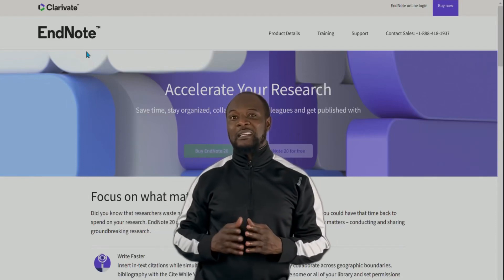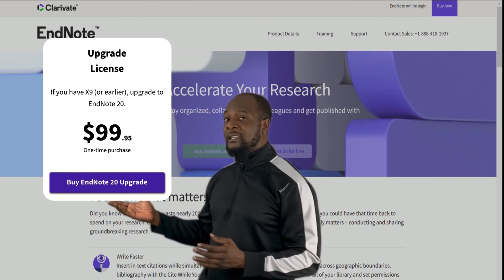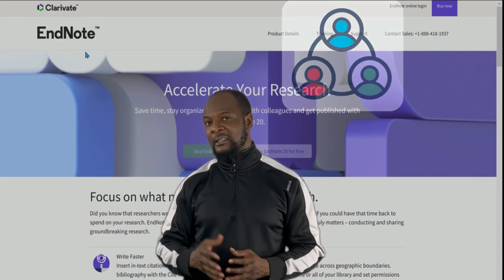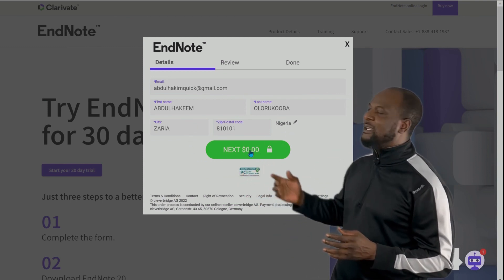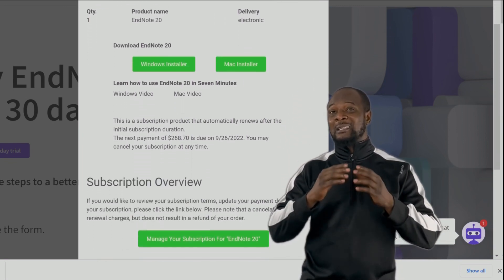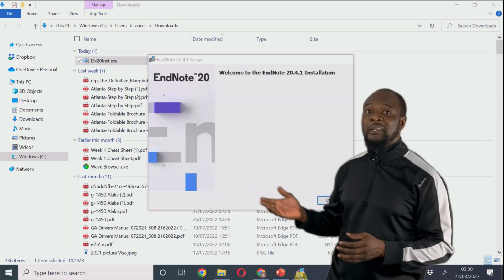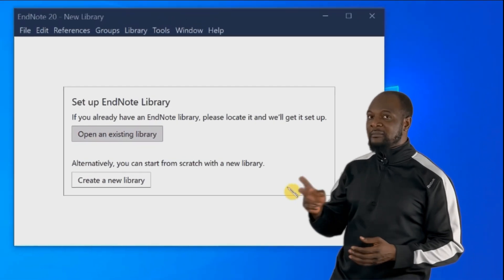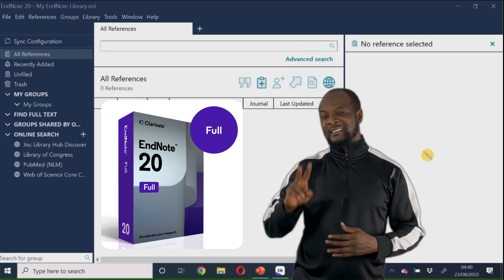How to download and install Endnote x20 for Free. A beginner’s guide to Endnote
Did you know that researchers waste nearly 200,000 hours per year formatting citations? Imagine if you could have that time back to spend on your research. EndNote 20 accelerates your research process so you can focus on what truly matters – conducting and sharing groundbreaking research.

This is a simple guide to installing and setting up Endnote for beginners. In this video, you will learn how to download and install Endnote. you will also learn how to create an Endnote Library to get you ready for working with Endnote

Write Faster
Insert in-text citations while creating a bibliography with the Cite While You Write feature in Microsoft® Word.
 Free reference managers
Mendeley
Zotero
Refworks